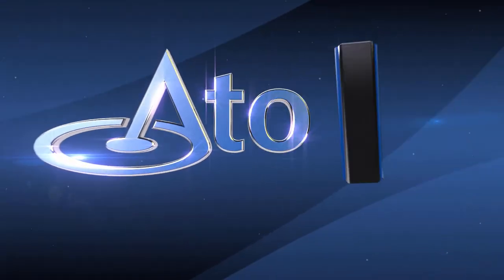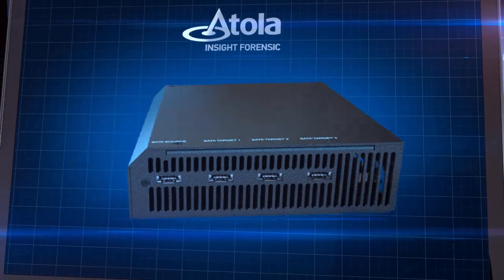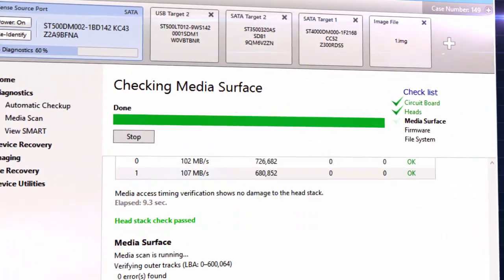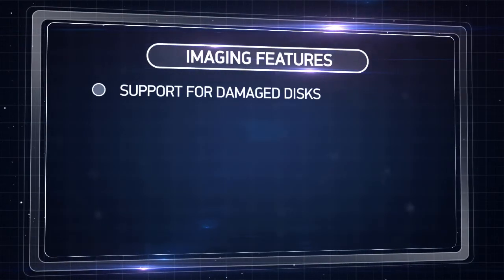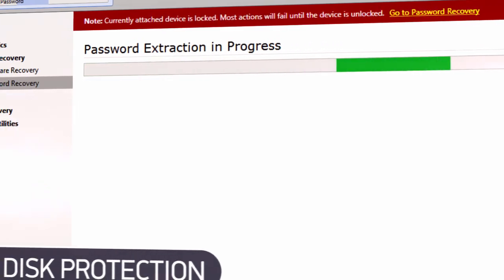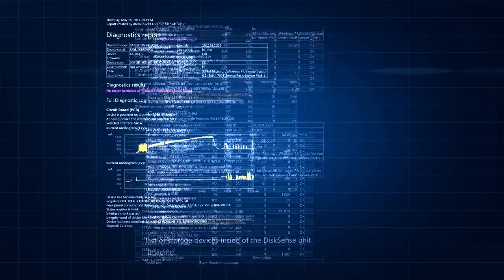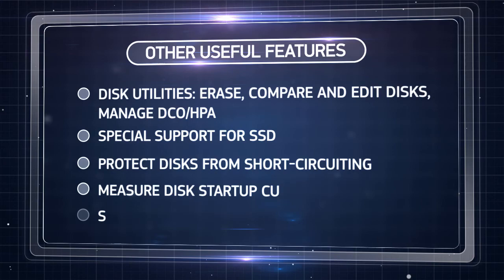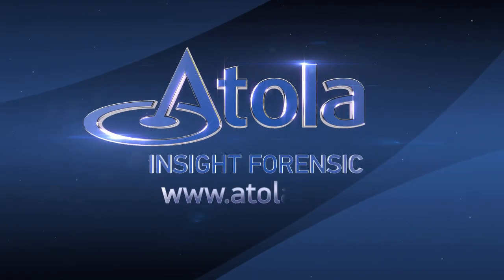Atola Insight Forensic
Professional data recovery and digital forensic all-in-one system with an easy-to-use user interface.